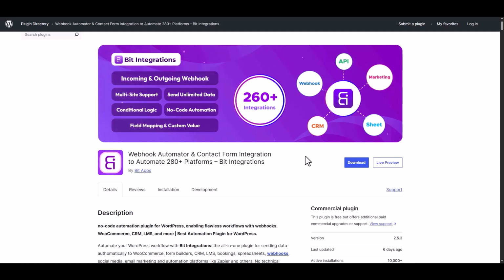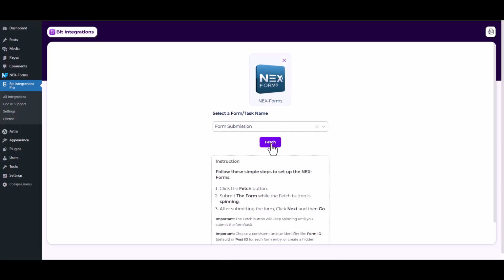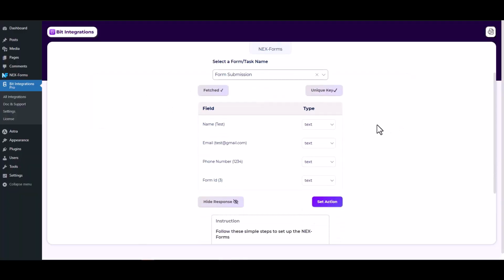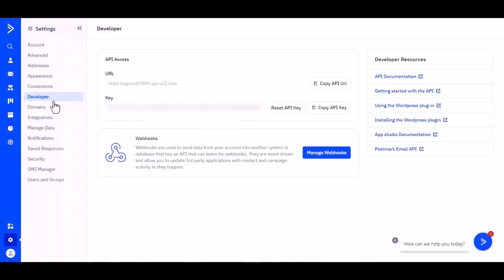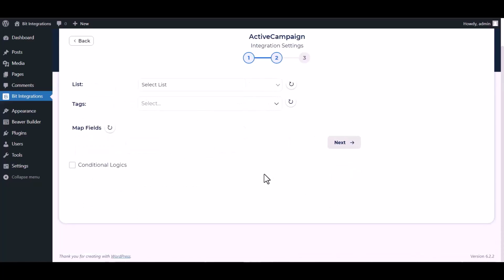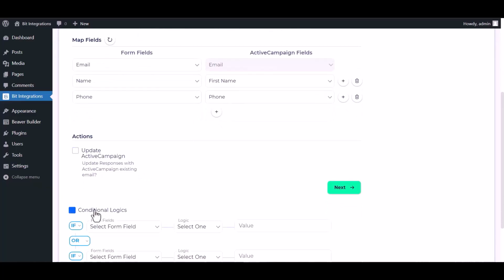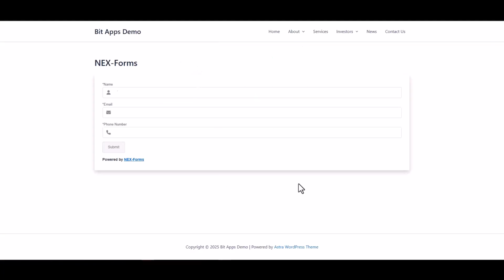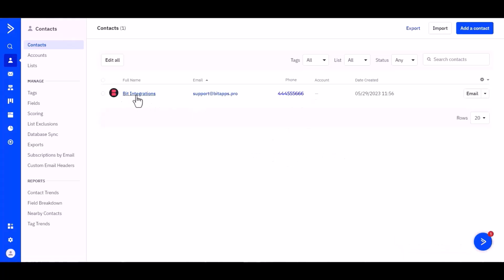Integrating NEX Forms with ActiveCampaign | Step-by-Step Tutorial | Bit Integrations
🚀 Elevate your marketing and sales automation with seamless integration! In this comprehensive tutorial, we guide you through the process of integrating NEX-Forms with ActiveCampaign using the cutting-edge Bit Integrations WordPress plugin.

🔗 Uncover the power of streamlined communication and data synchronization as we demonstrate how to connect NEX-Forms with ActiveCampaign. Say goodbye to manual tasks and embrace the efficiency of automated workflows.

🌐 Highlights:
🔌 Learn the step-by-step method to effortlessly integrate NEX-Forms with ActiveCampaign using the Bit Integrations WordPress plugin.
📈 Explore the rich features of ActiveCampaign, a cloud-based marketing and sales automation software with email marketing, lead scoring, web analytics, CRM capabilities, and a live chat messaging platform named Conversations.
🚀 Experience the benefits of automated workflows for enhanced productivity.

Unleash the potential of your marketing campaigns and sales efforts with the Bit Integrations Free version, available on the WordPress plugin directory

For advanced functionalities and unparalleled capabilities, explore the Bit Integrations Pro version

Whether you're a marketing guru, sales expert, or automation enthusiast, this integration empowers you to optimize NEX-Forms submissions and enhance your ActiveCampaign strategies. Join us in this tutorial and revolutionize your marketing and sales game with automated data synchronization.

🔔 Ready to optimize your marketing and sales strategies? Integrate NEX-Forms with ActiveCampaign using Bit Integrations and unlock the true potential of your campaigns! 🌟